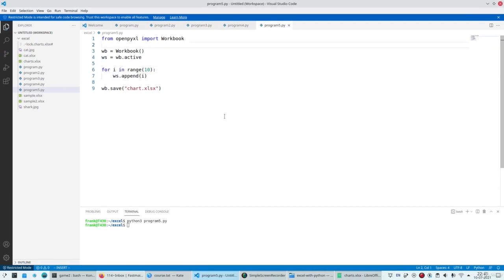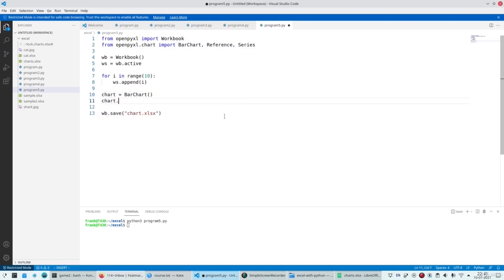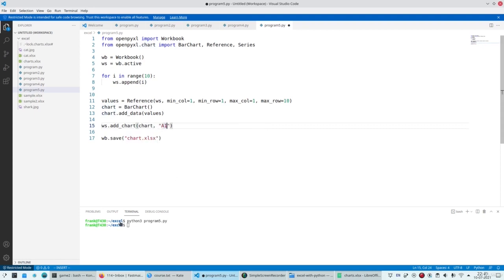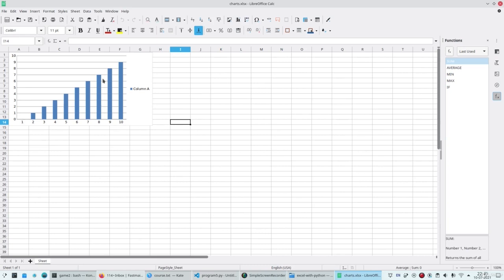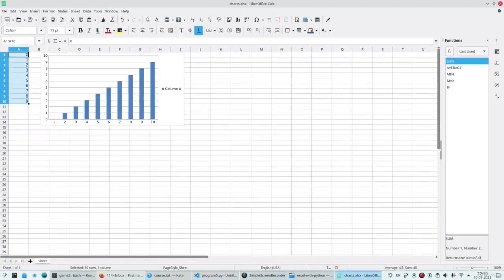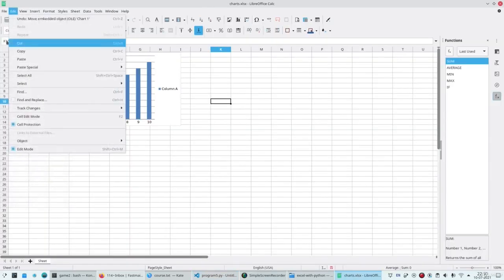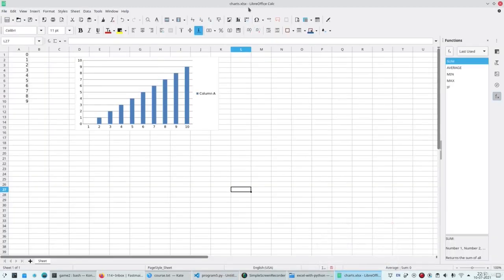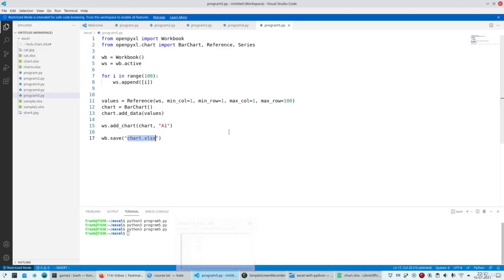5. Chart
Are you a beginner looking to conquer Excel files using Python? Look no further! In this comprehensive guide, we will walk you through everything you need to know to work with Excel files using Python programming language.

Starting from the basics, we will cover how to read and write data into Excel files using Python, handling multiple sheets and workbooks, and performing various operations such as filtering, sorting, and calculating statistics. You will also learn how to format cells, apply formulas, and create charts within Excel files using Python.

Throughout the tutorial, we will provide step-by-step instructions and code examples, making it easy for you to follow along and gain hands-on experience. Whether you are a data analyst, programmer, or simply someone interested in automating tasks within Excel files, this tutorial will equip you with essential skills.

Join us now and unleash the power of Python to manipulate and analyze Excel files efficiently.